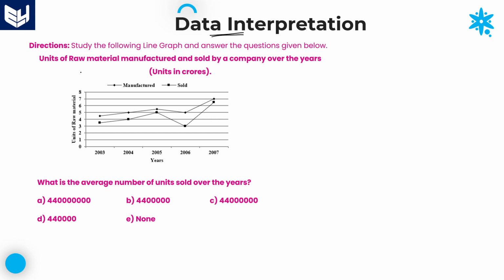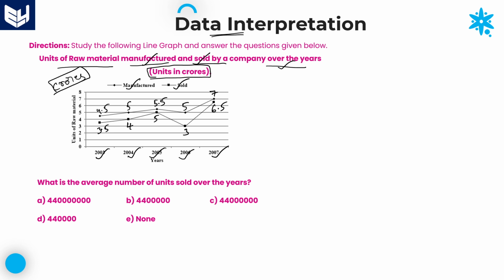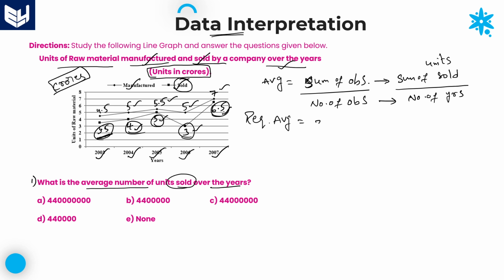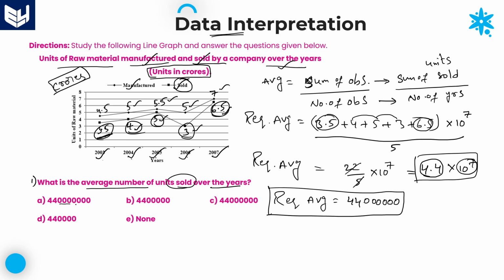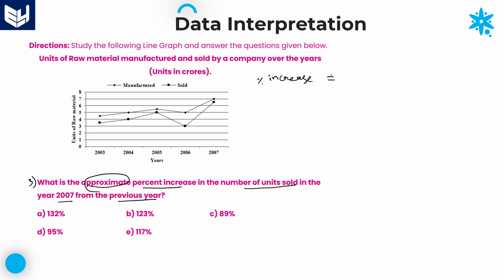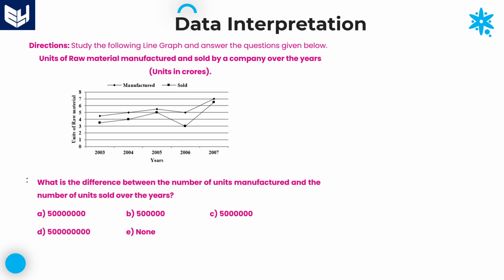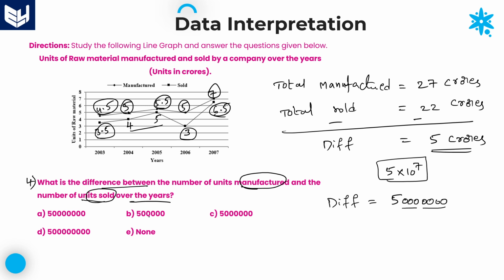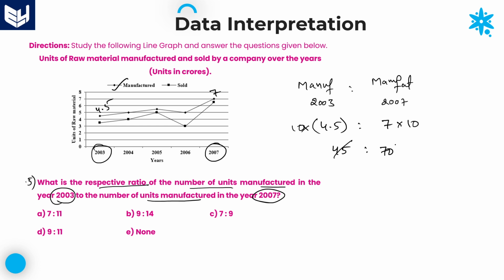Line Graph | Manufactured & Sold | DI | Reasoning | Part - 15 | Bharath Kumar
No of units of Raw Materials Manufactured & Sold by a company Over the Year ( 2003-07 )